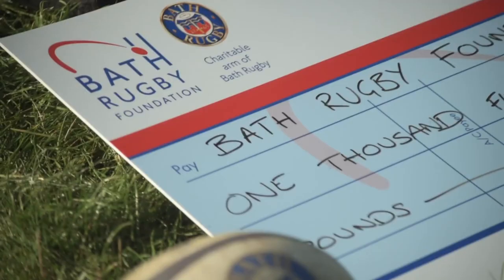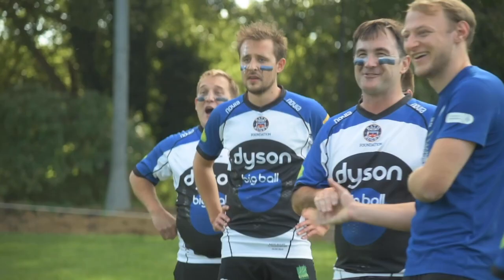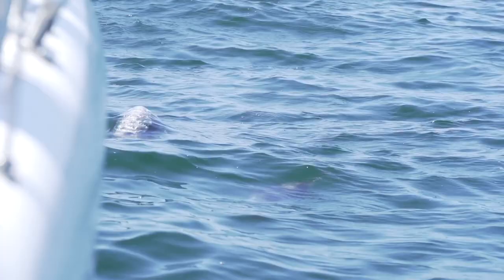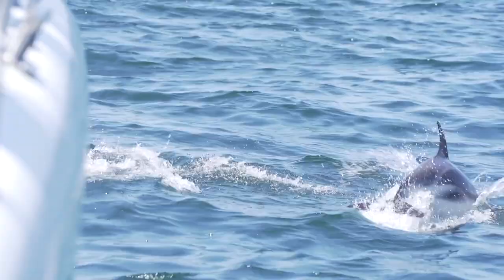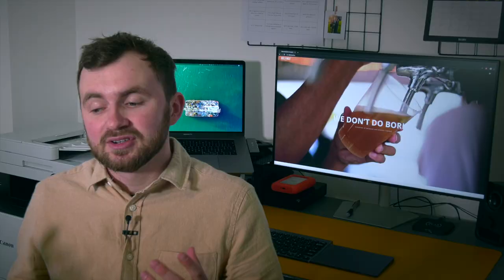Bull and Wolf Case Study - Joe Turnbull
Joe Turnbull at Bull & Wolf Film Co, tells us how the Growth Hub has helped to grow his fledgling business to success.